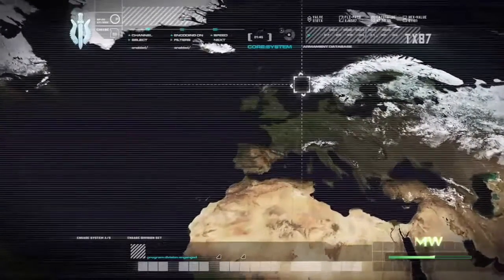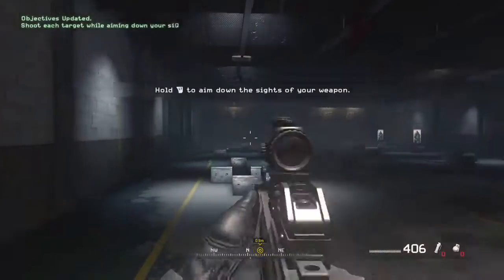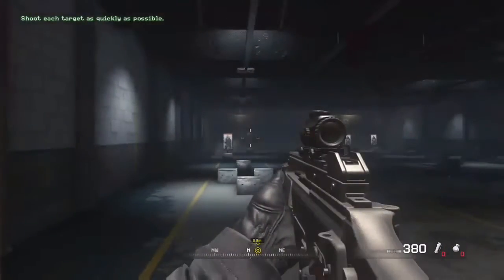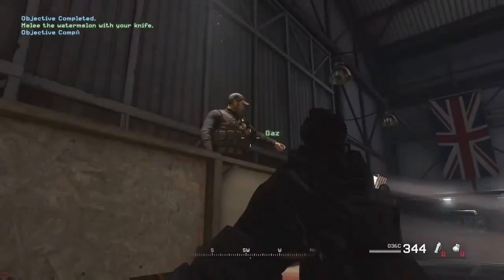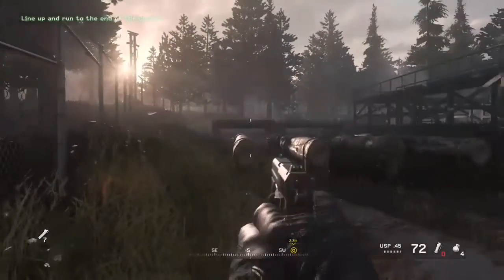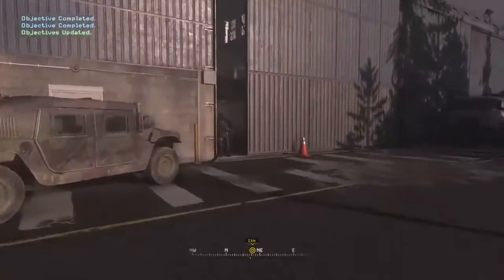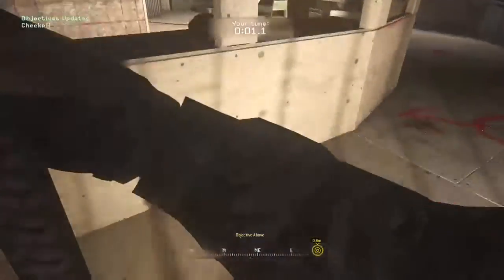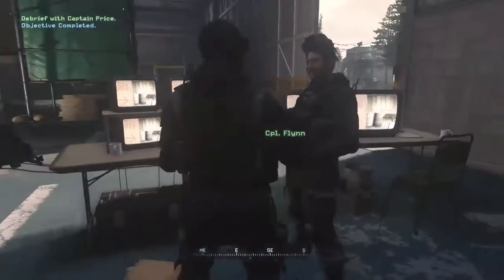Cody's Walkthrough MWR Mission 1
Cody's plays game story basically

Call of Duty 4: Modern Warfare is a 2007 first-person shooter video game developed by Infinity Ward and published by Activision for Microsoft Windows, OS X, PlayStation 3, Xbox 360, and Wii. A handheld game was made for the Nintendo DS.

The story takes place in the year 2011, where a radical leader has executed the president of an unnamed country in the Middle East, and an ultranationalist movement starts a civil war in Russia. The conflicts are seen from the perspectives of a U.S. Force Reconnaissance Marine and a British SAS commando, and are set in various locales, such as the United Kingdom, the Middle East, Azerbaijan, Russia, and Ukraine.